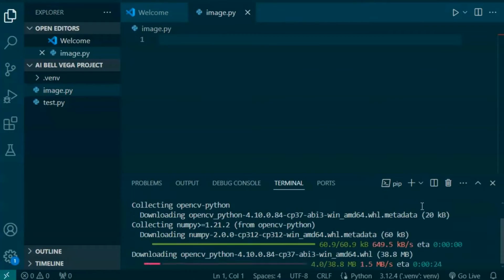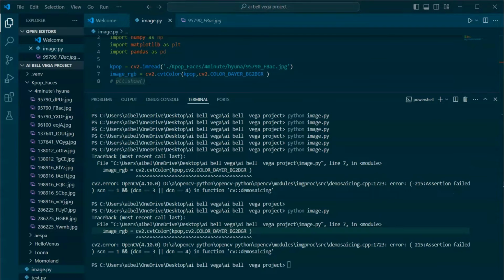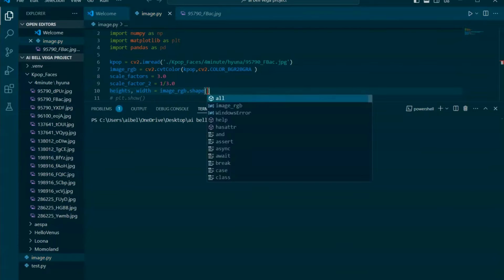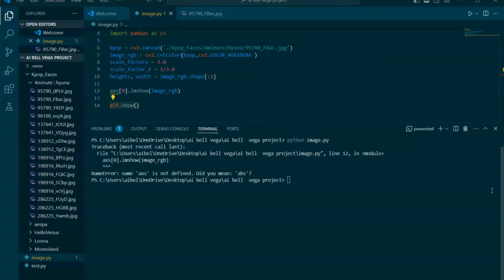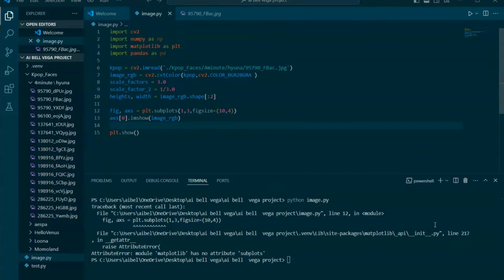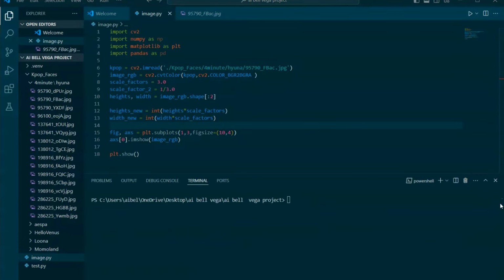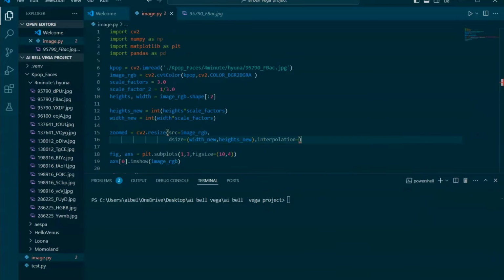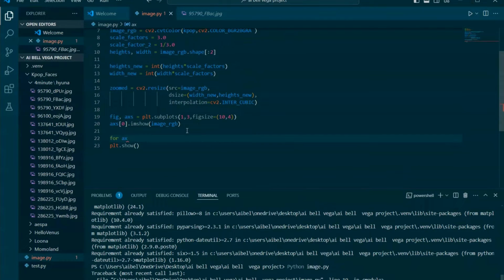Python OpenCV Image Kpop Resizing for Beginners | Image Processing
Learn how to resize images using Python OpenCV for beginners in this tutorial on image processing. Perfect for those new to coding and image manipulation! Are you a K-Pop fan who loves image editing? 🌟 Learn how to resize your favorite K-Pop images using Python and OpenCV in this beginner-friendly tutorial! 🎨📸

In this video, we’ll walk you through the basics of image resizing using the powerful OpenCV library in Python. Whether you're new to programming or looking to enhance your image processing skills, this tutorial is perfect for you!

What You'll Learn:
✅ Setting up Python and OpenCV
✅ Loading and displaying images
✅ Resizing images to different dimensions
✅ Preserving aspect ratio during resizing
✅ Practical examples with K-Pop images

Why Watch?
📗 Easy-to-follow instructions
📗 Step-by-step guide with explanations
📗 Perfect for beginners in image processing and Python
📗 Enhance your K-Pop image collection with better quality and size

Let's get started with resizing K-Pop images in Python! 💻🎶